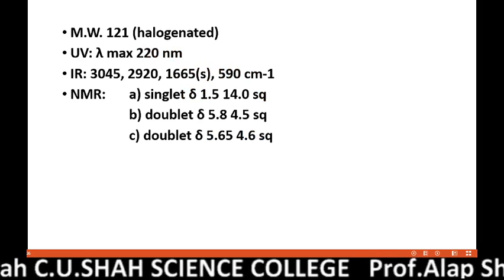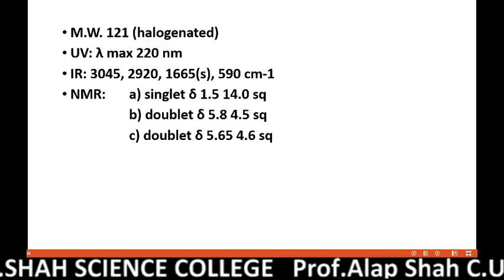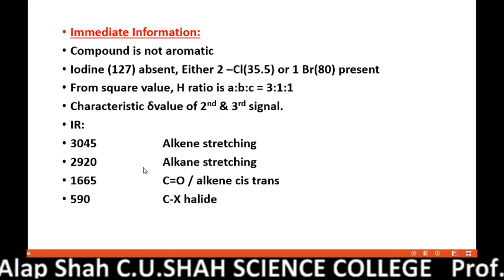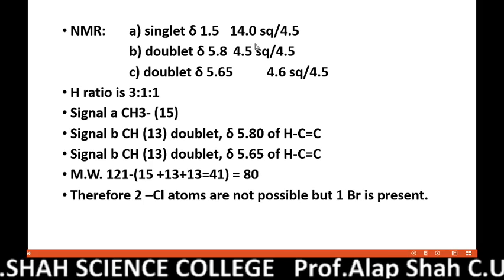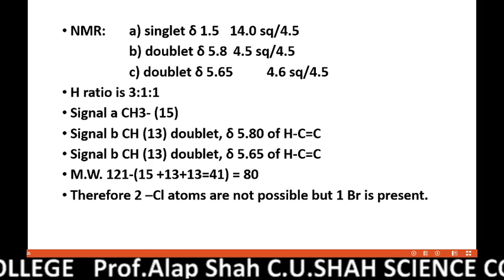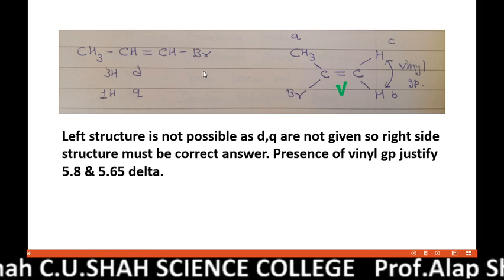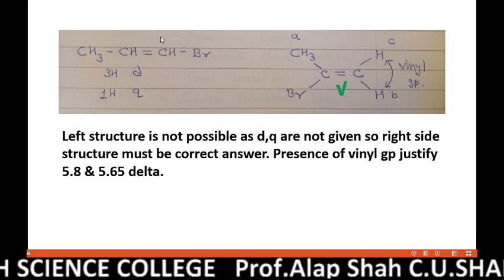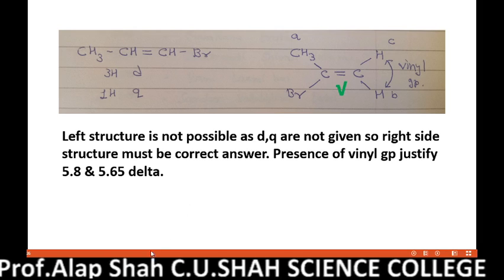COMBINE PROBLEM:4 ENGLISH